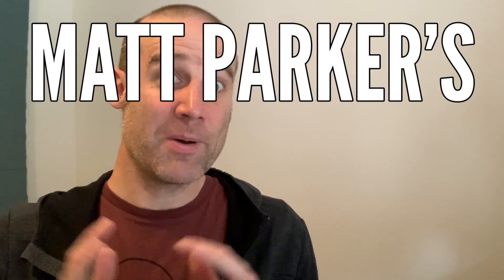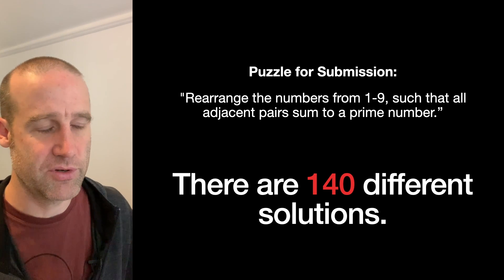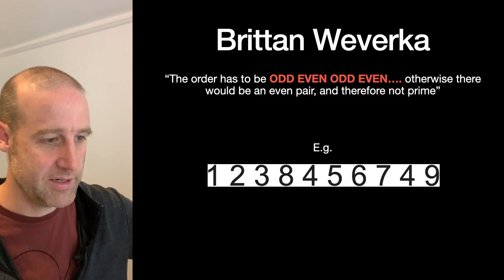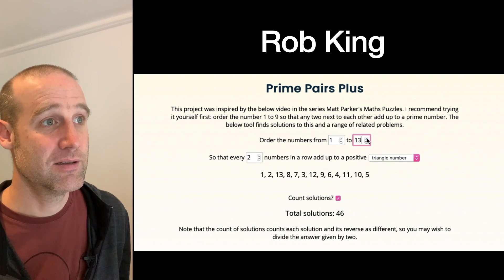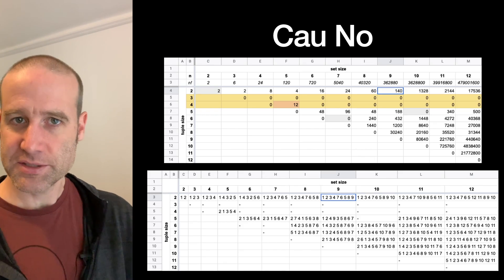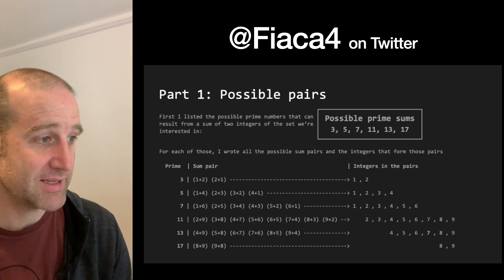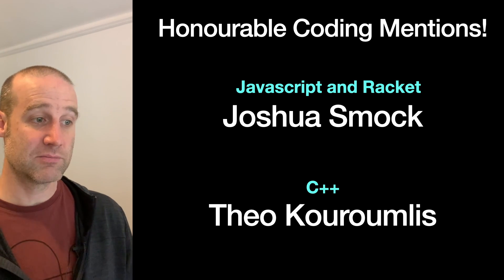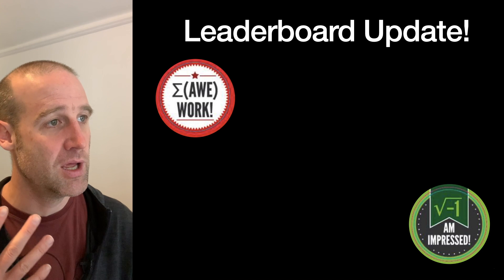MPMSolution: the prime pairs puzzle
This is the solution to the Prime Pairs problem.